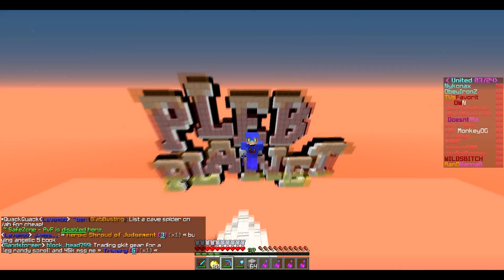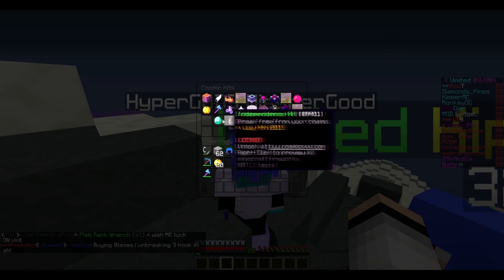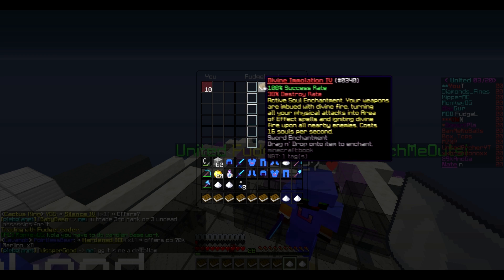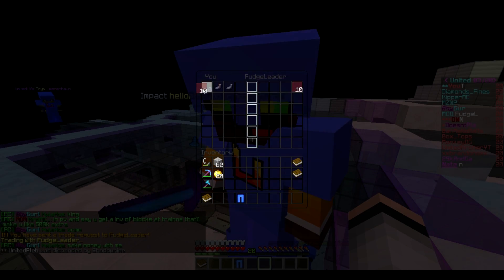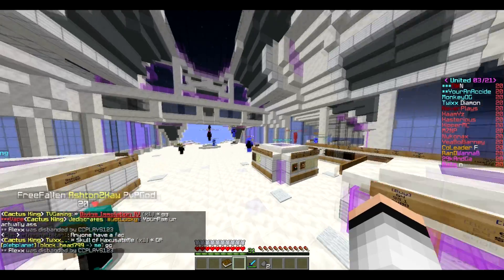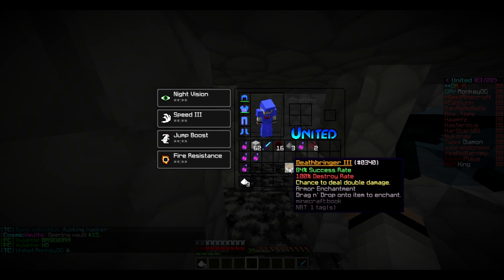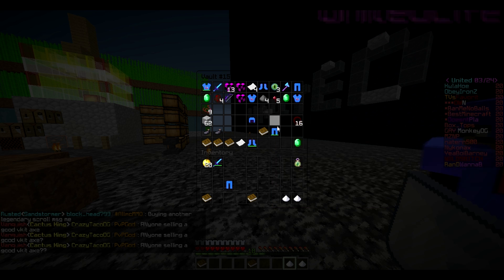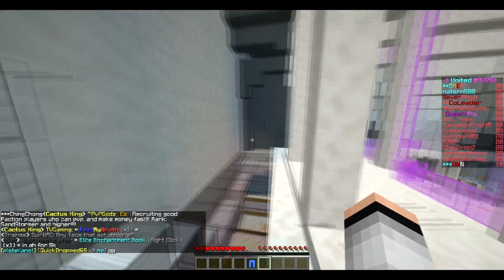"NATURES 4 AND DIVINE 4 ALREADY!" Minecraft CosmicPvP Pleb Planet S3 Ep3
In this episode we get a divine 4 book from our enchantment gkit! We also have amazing luck so that we max out our natures wrath 4 leggings! Can we smash 60 likes on this first episode on the pleb planet?!

Server:  play.cosmicpvp.me

Planet: Pleb

Rank: Cactus King

People Who Did My Channel Revamp:
NilsMiner: